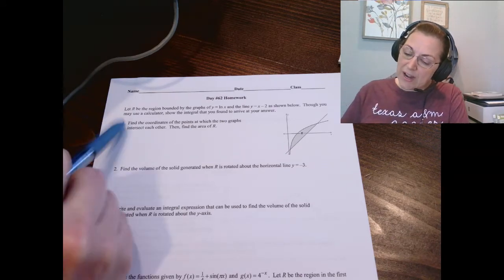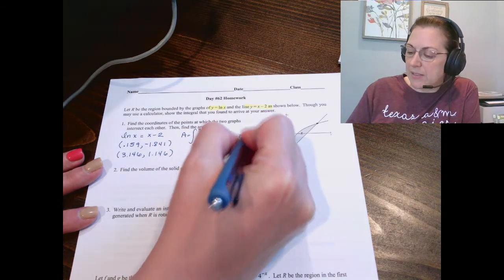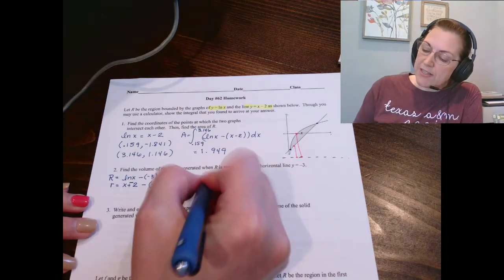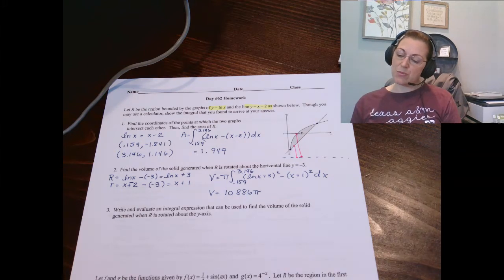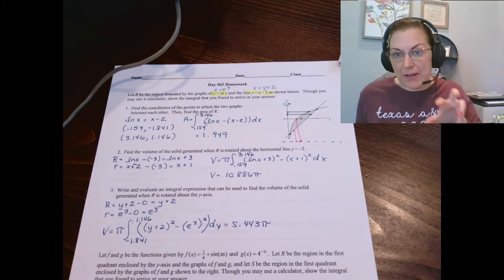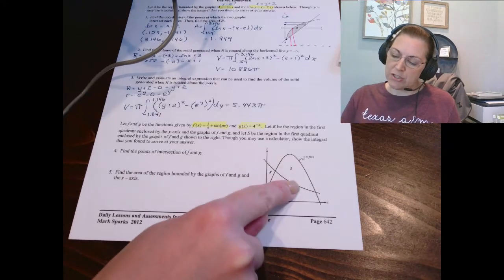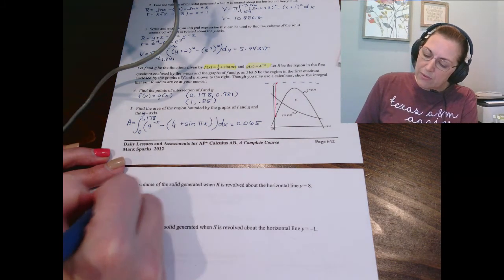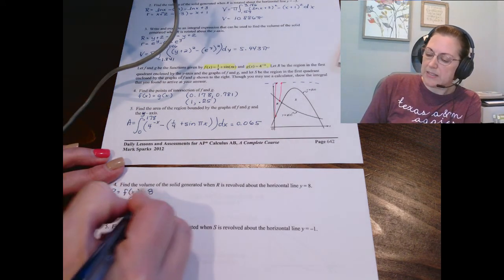AP Calculus - Volumes of Revolution Practice Problems